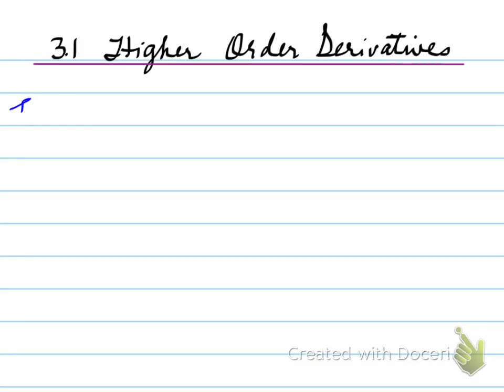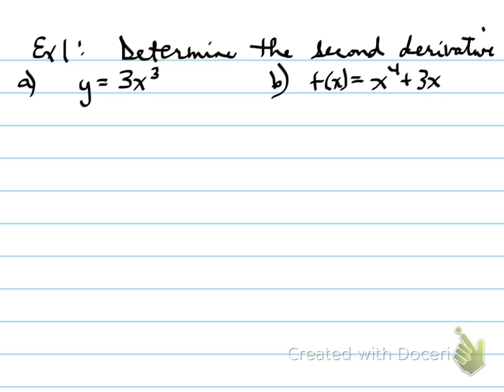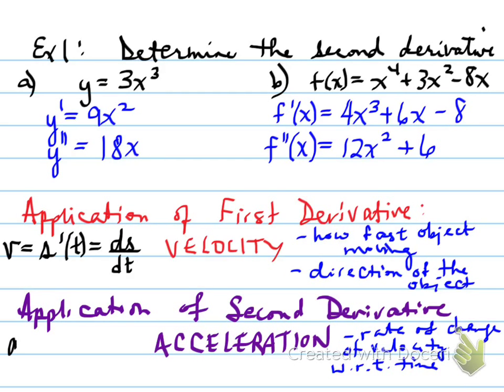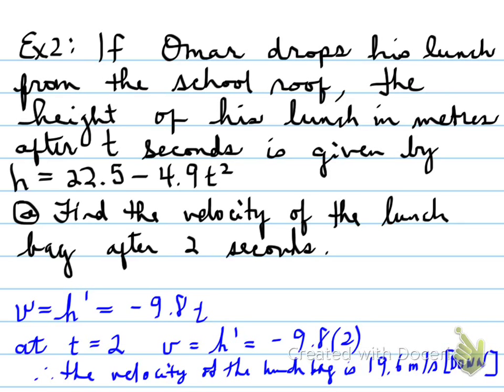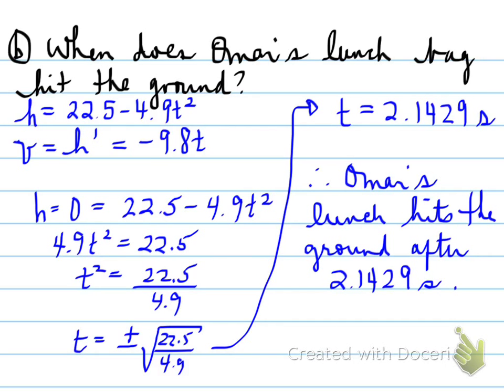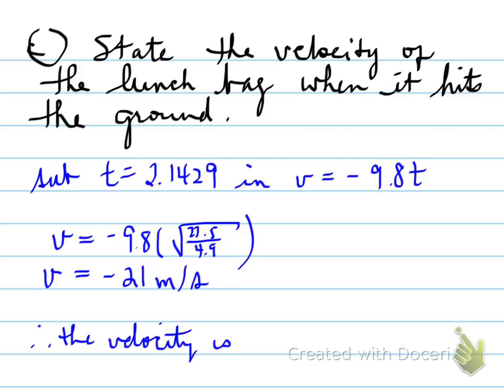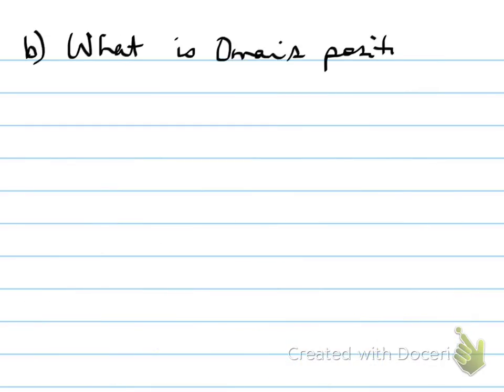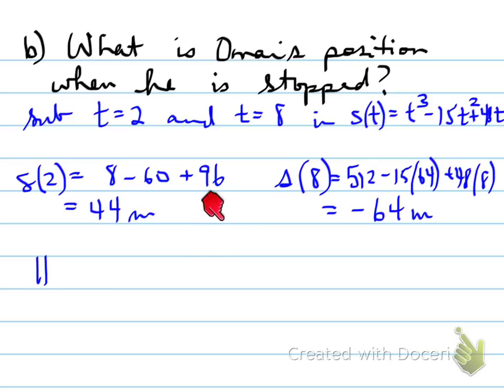MCV 3.1 Higher order Derivatives part 1